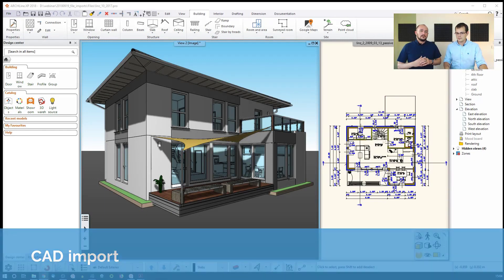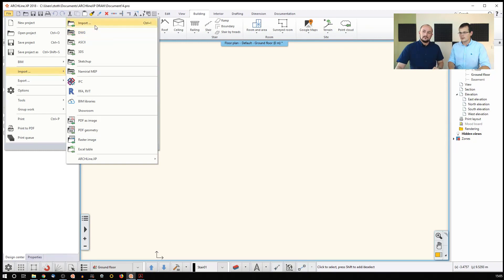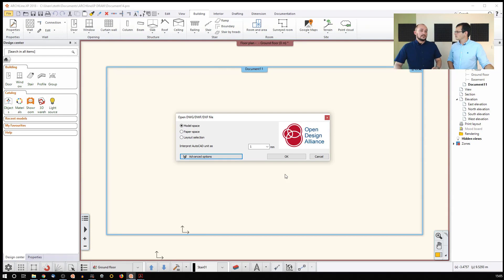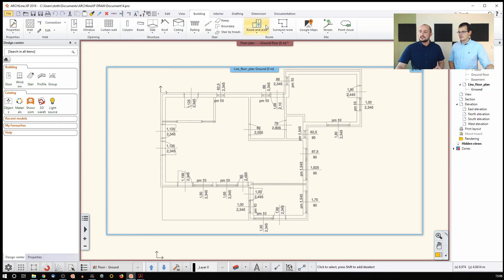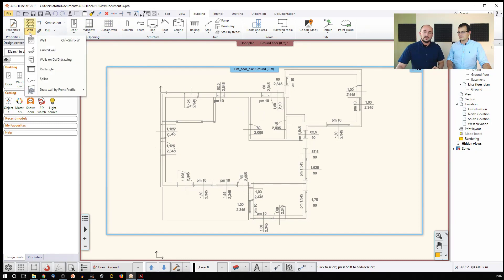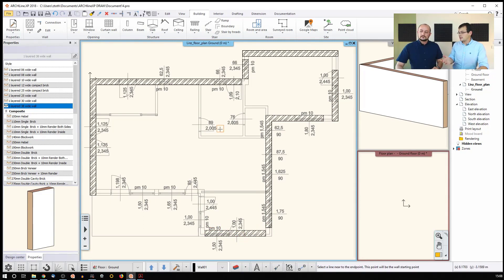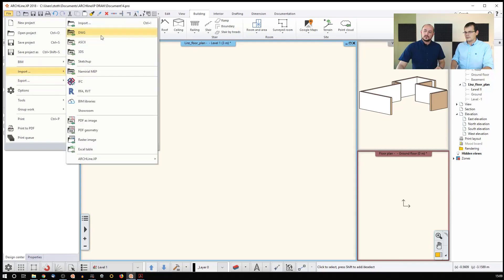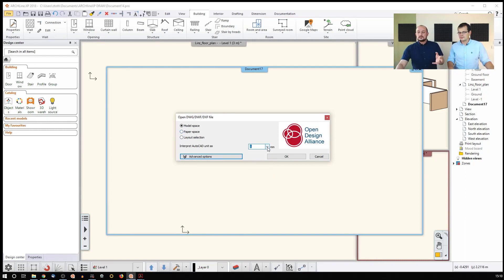Processing dwg files - ARCHLine.XP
In this video you can learn about the process of importing a floor plan in dwg file format and drawing the walls with a special command.